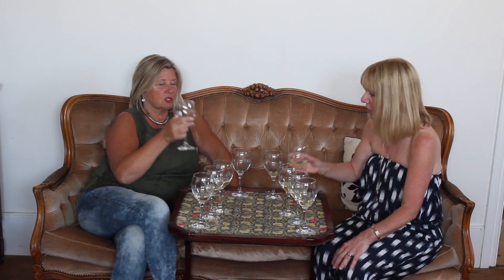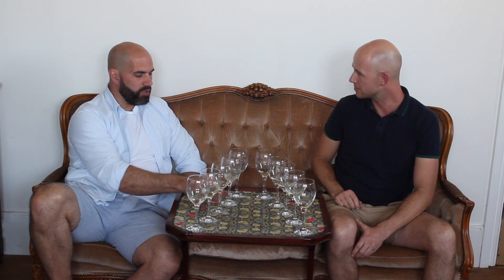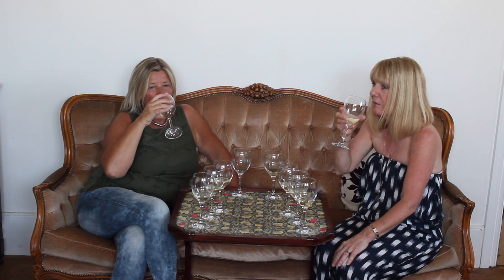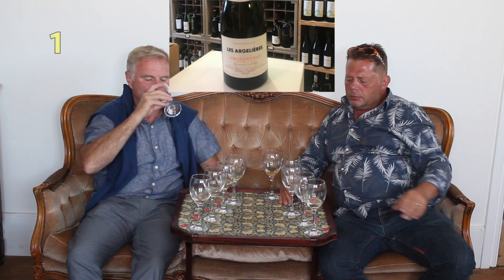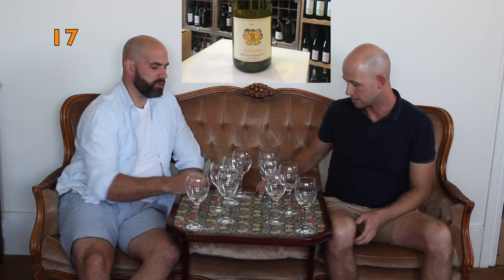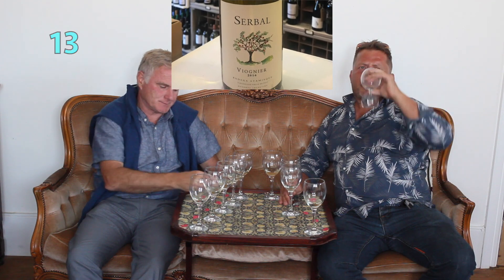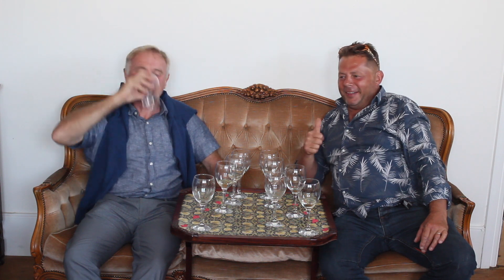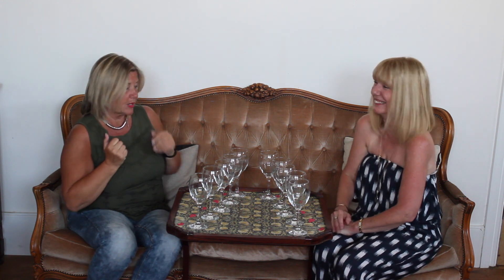Amateur Viognier Tasting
This is my first attempt at a wine tasting video, we did Viognier and I realise its quite amateur but I hope you enjoy.
check me out on instagram at Fine_vine_wines